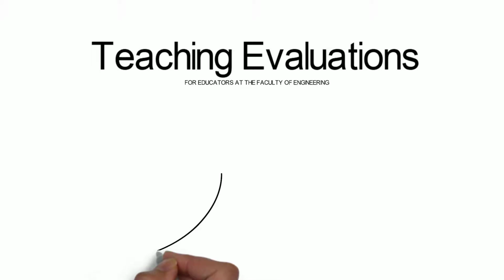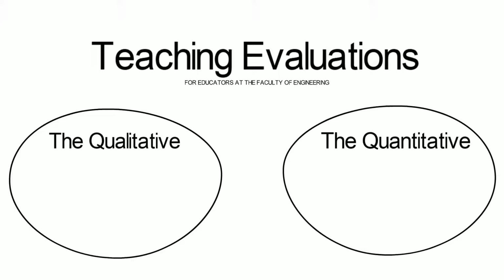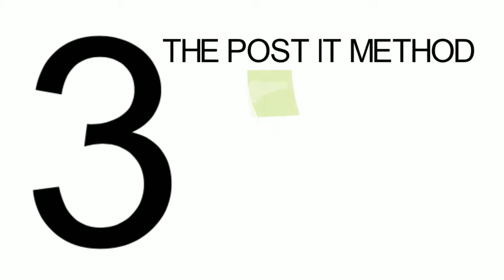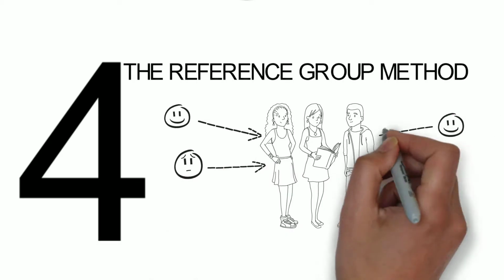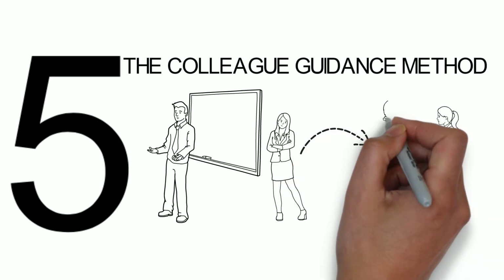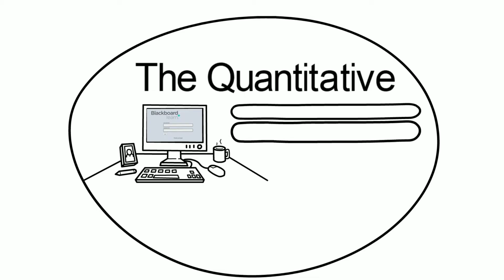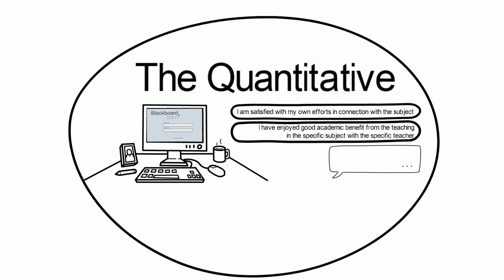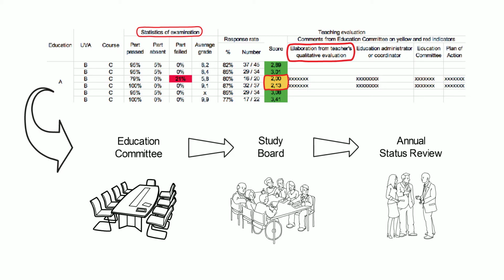Teaching Evalutaions for educators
All teaching on SDU’s engineering programmes is evaluated on a regular basis.